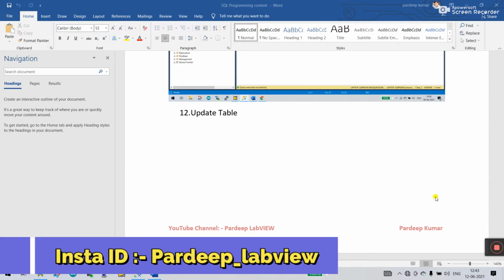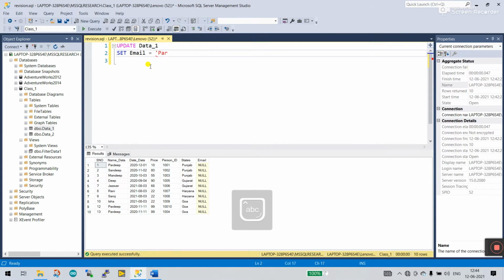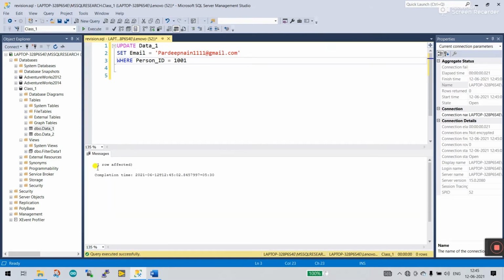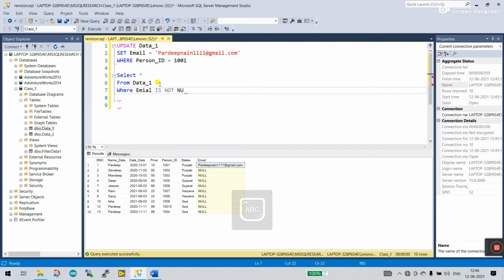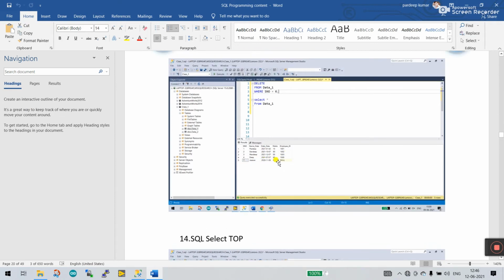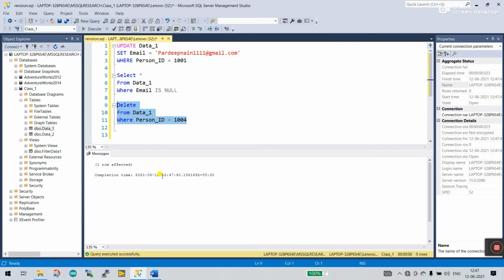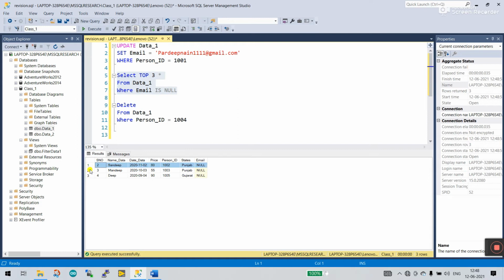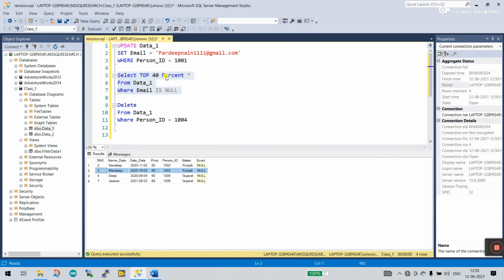LabVIEW | SQL Programming 6 | SQL Operator, order by, Delete Row, Select Top, Min & Max.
1. SQL Operator, order by, Delete Row, Select Top, Min & Max.
2. LabVIEW + SQL
3. LabVIEW Programming

SQL (Structured Query Language) is a database computer language designed for managing data in relational database management systems (RDBMS) such as SQL Server. We can use SQL to insert data into the database, retrieve data that is stored in the database, we can update the data that is stored in the database, and we can delete it.

We only need to know the very basics, such as inserting som data using the INSERT statement and retrieve data using basic SELECT statements.

SQL Server
SQL Server is a Database System from Microsoft. SQL Server consists of a Database Engine and a Management Studio. The Database Engine has no graphical interface - it is just a service running in the background of your computer. The Management Studio is a graphical tool for configuring and viewing the information in the database.